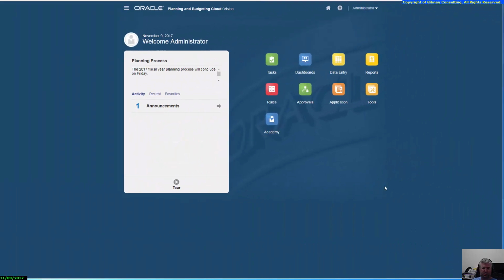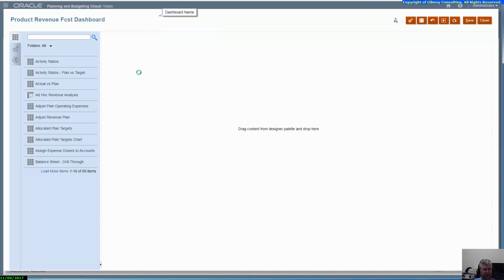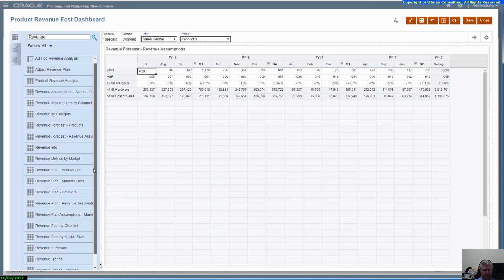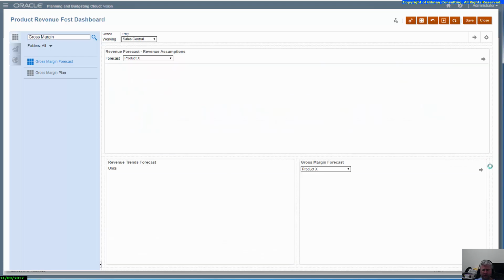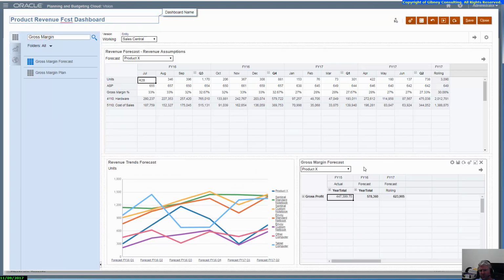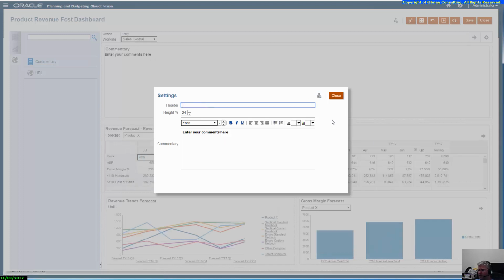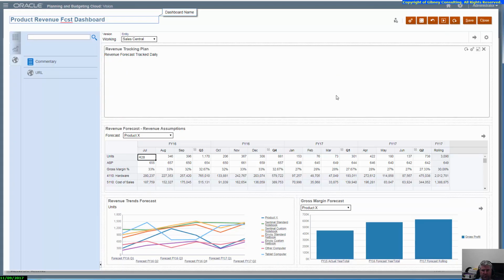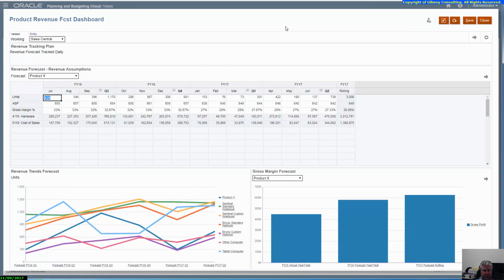How to create a dashboards in PBCS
Blog and PDF version at the below URL